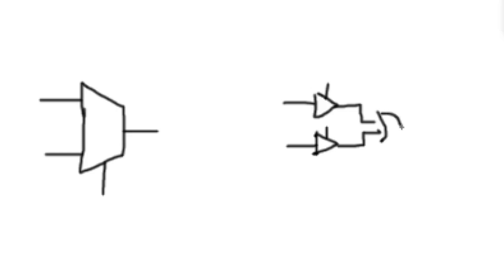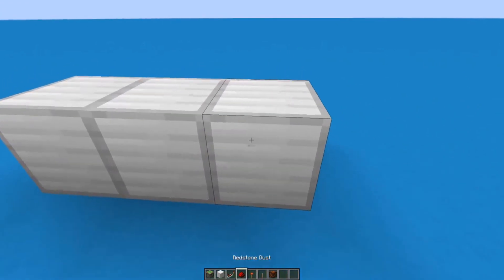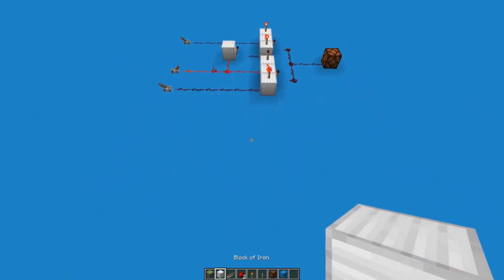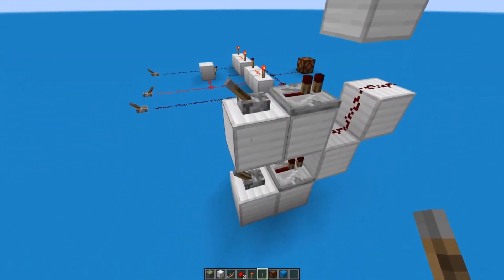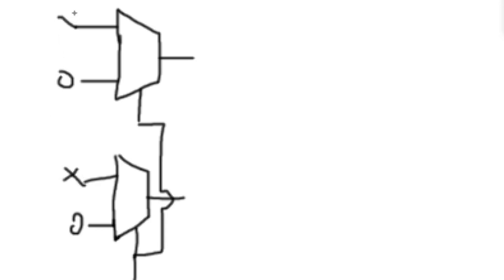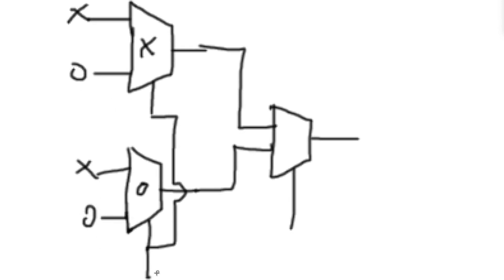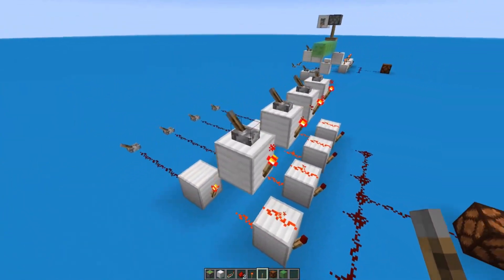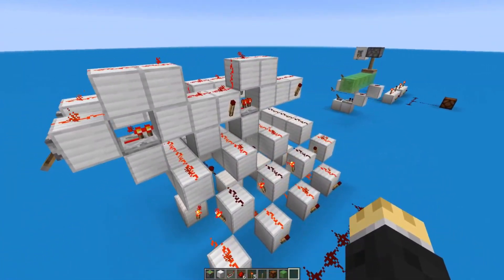Redstone Multiplexers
In this video, we cover what a multiplexer is and how to build it with redstone.